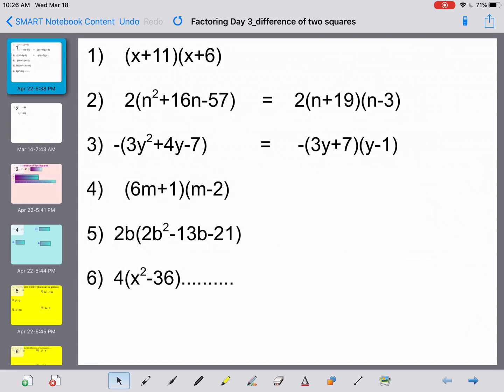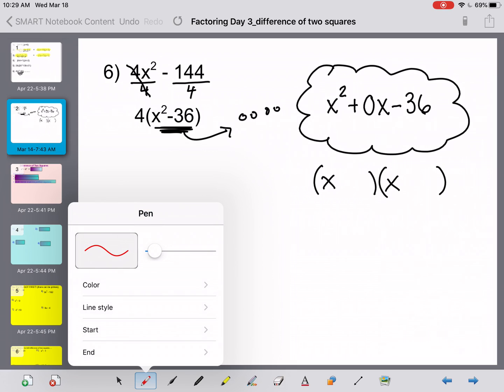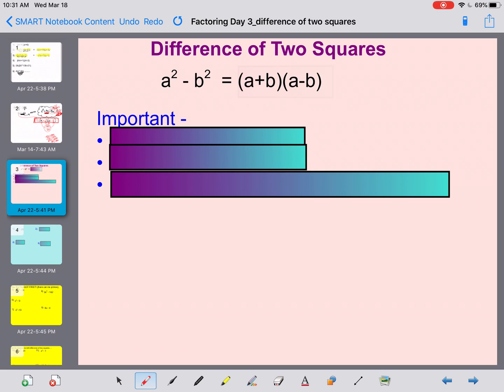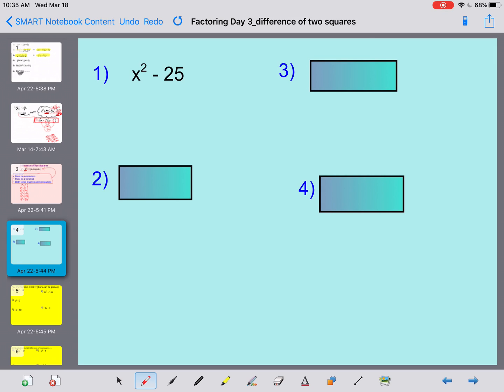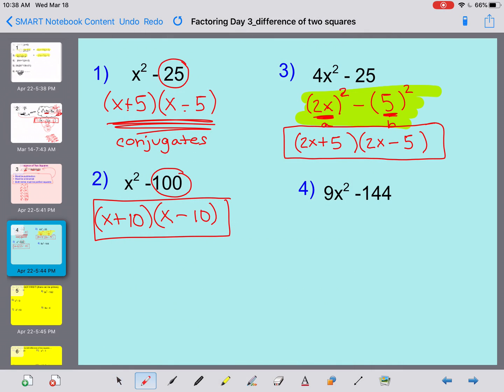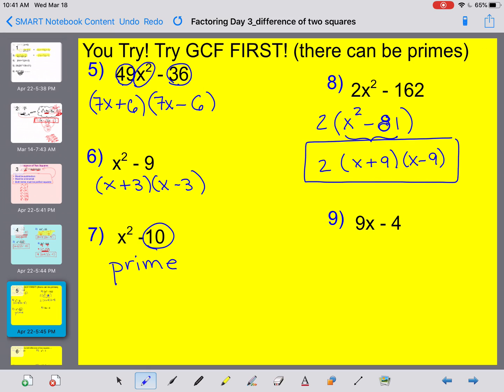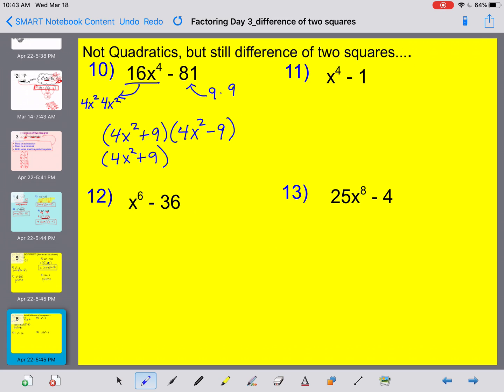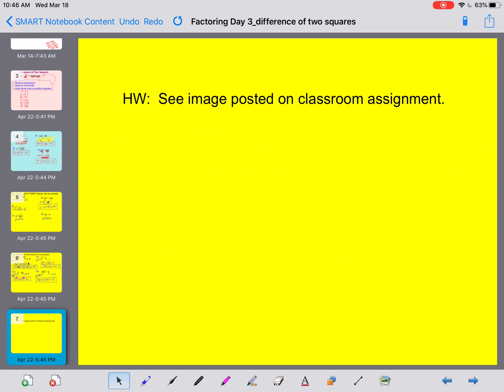difference of two squares